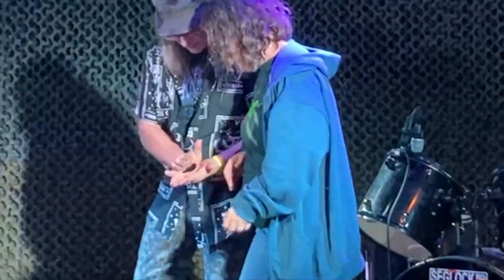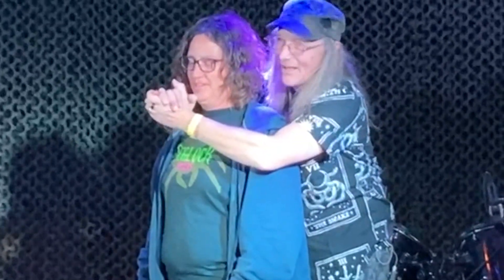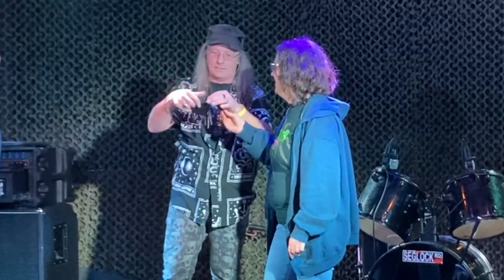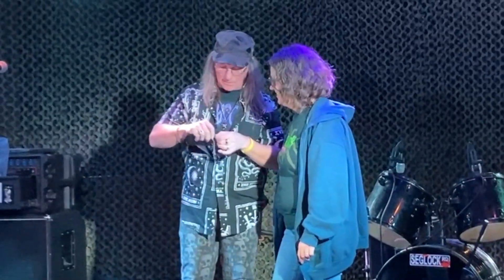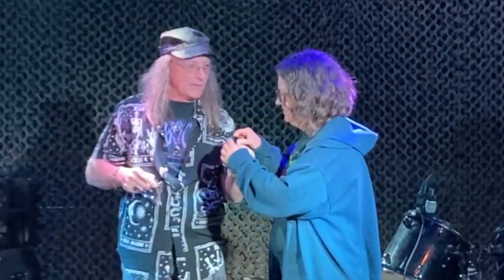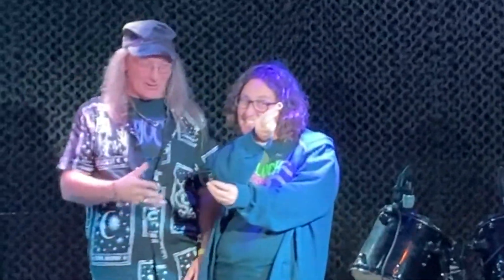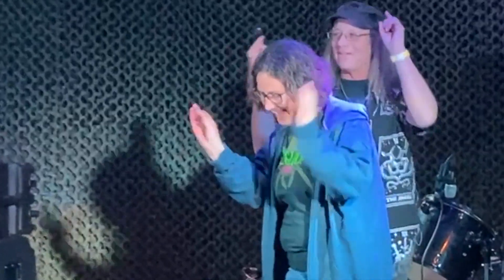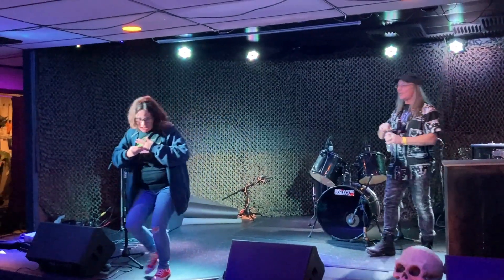MAGIC MONDAYS KEY RING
She's been doing AWESOME camera work for me, so I thought I'd involve her in a brand new one! The first time I ever tried this new piece.  Thanks SHLE!